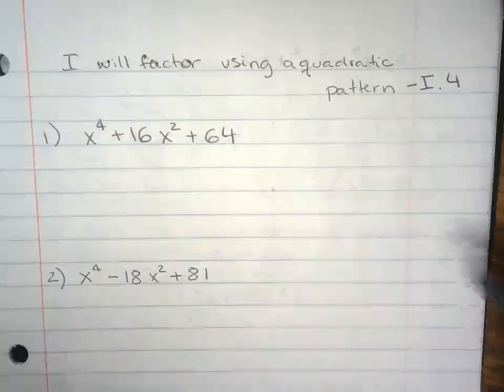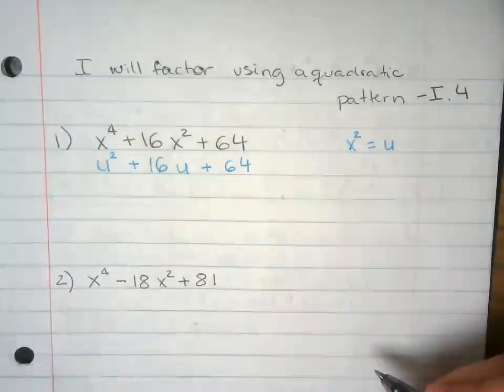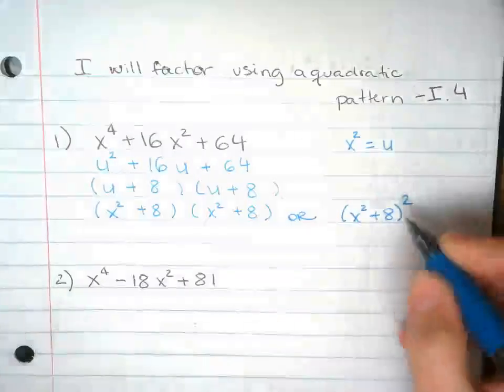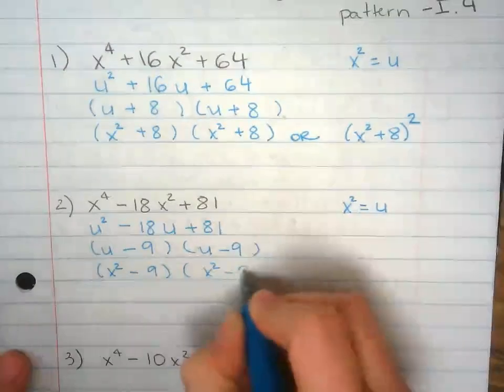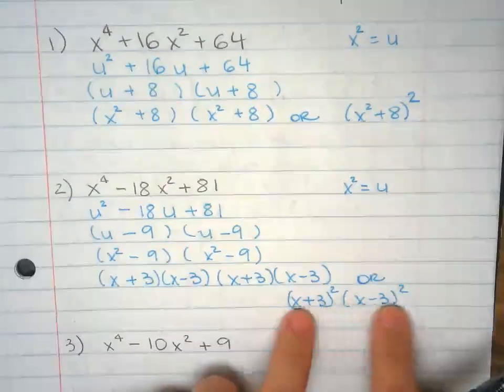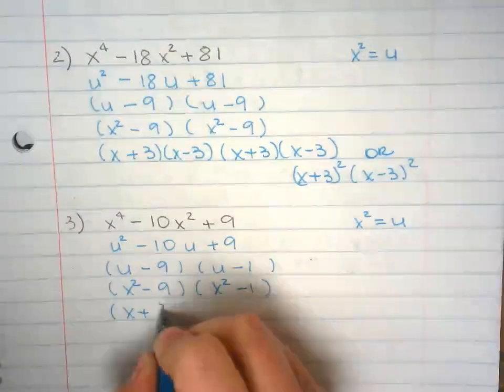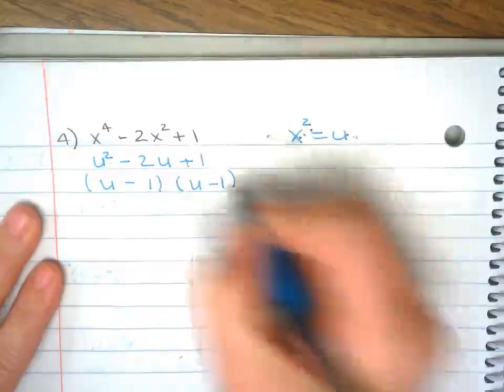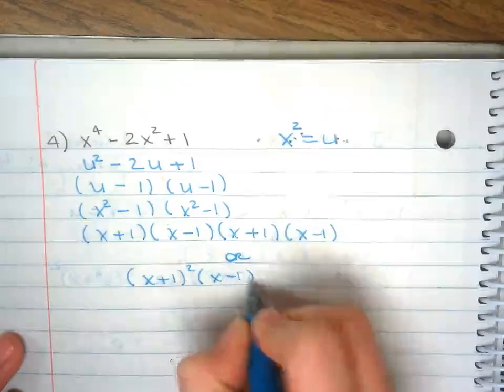Factor using a quadratic pattern